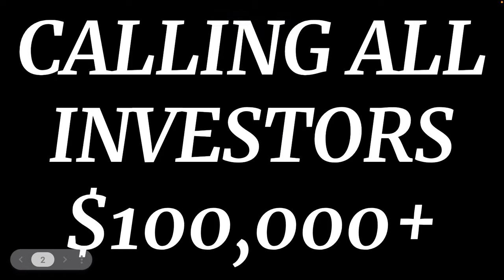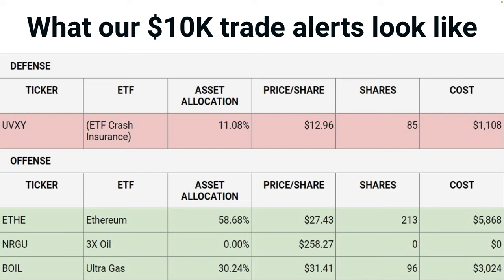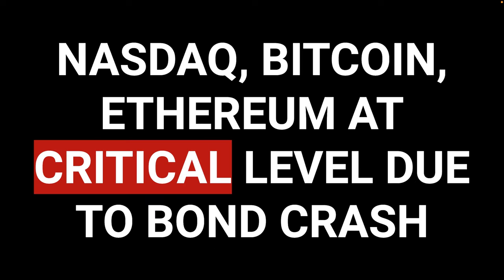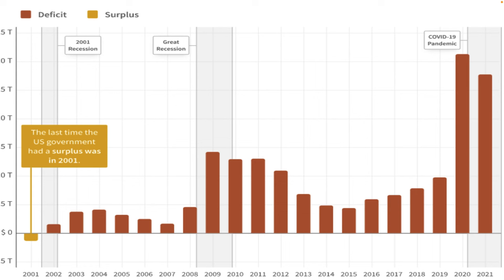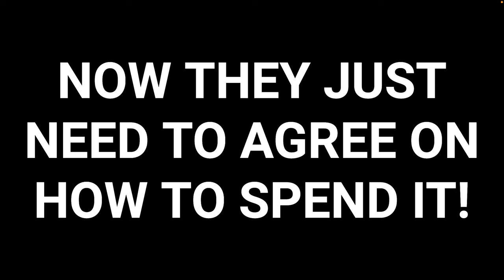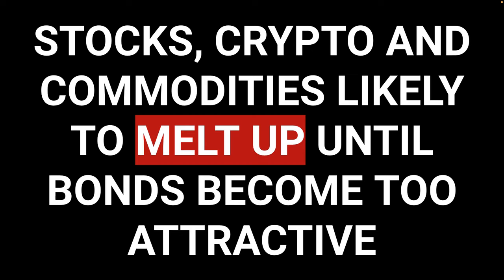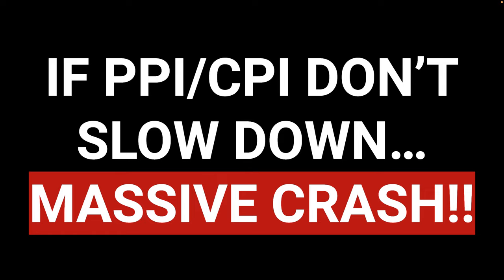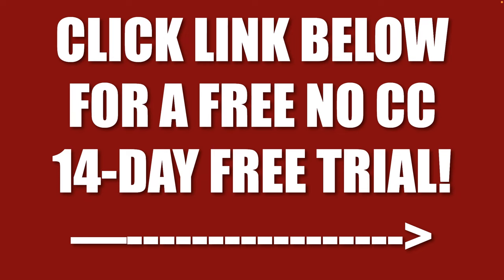14-Day Free Trial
Discalimer: Trading is risky and you can lose your entire investment, see full disclaimer